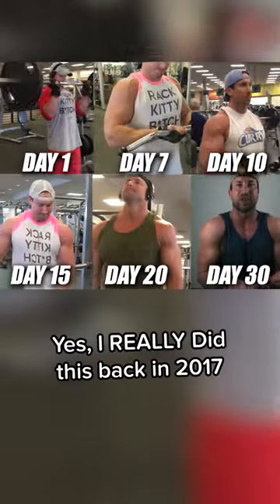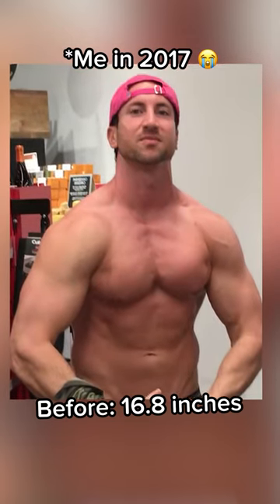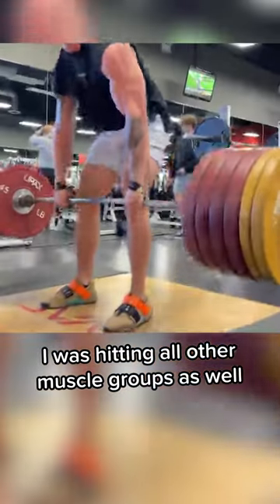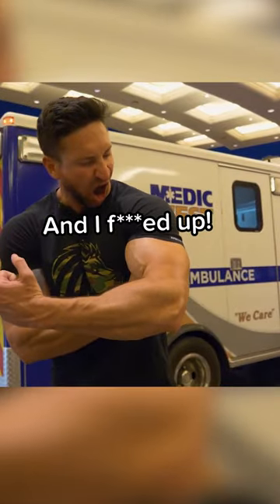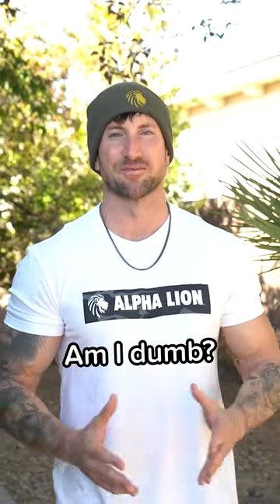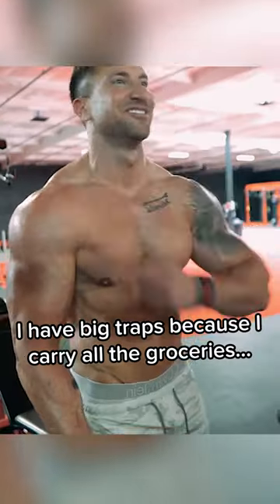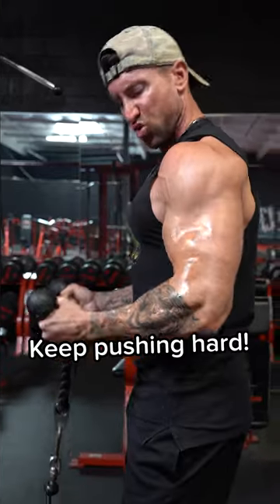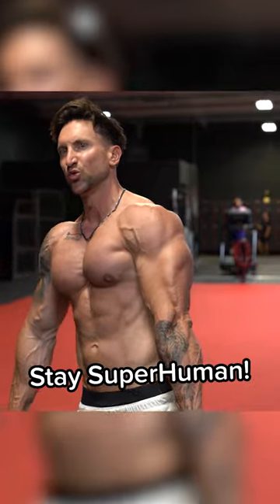🦾RESULTS FROM TRAINING BICEPS EVERYDAY🤯